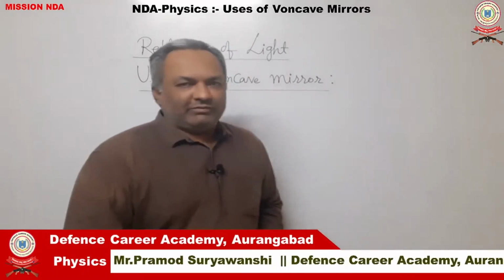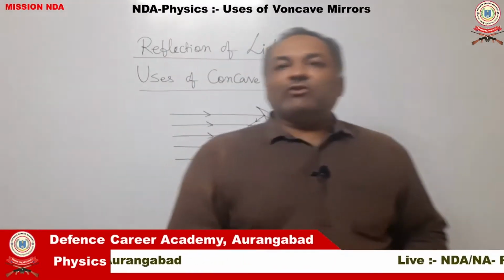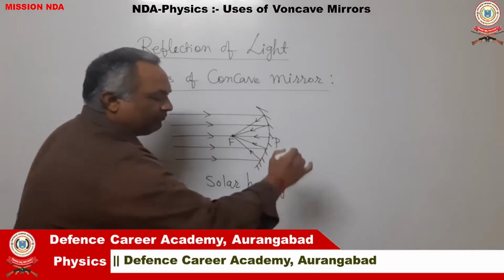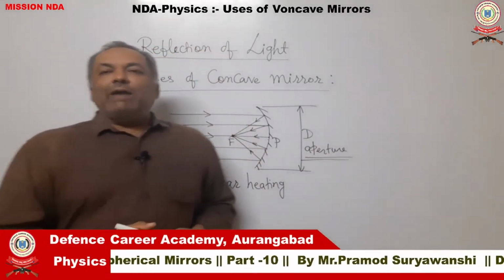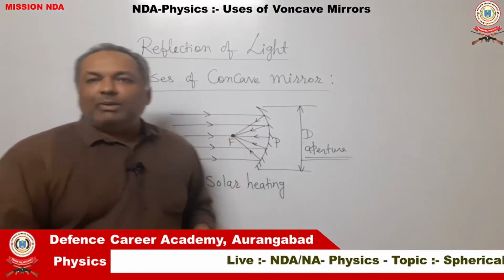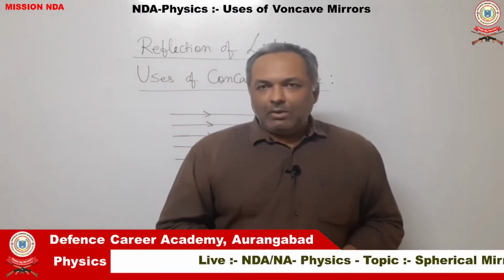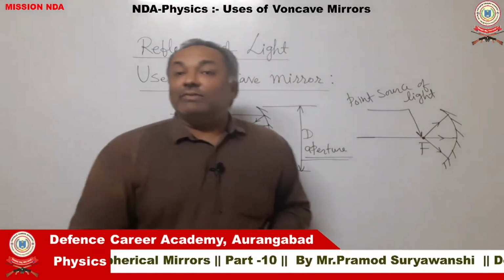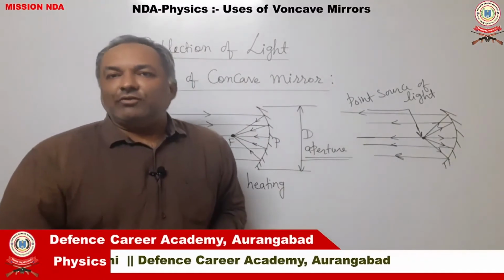NDA/NA- Physics - Topic :- Spherical Mirrors || Part -10 || By Mr.Pramod Suryawanshi